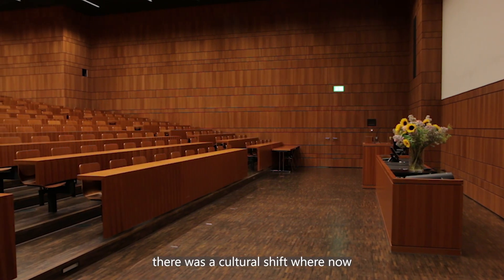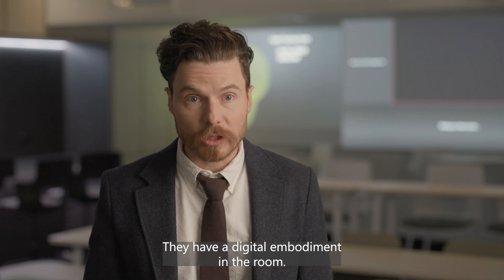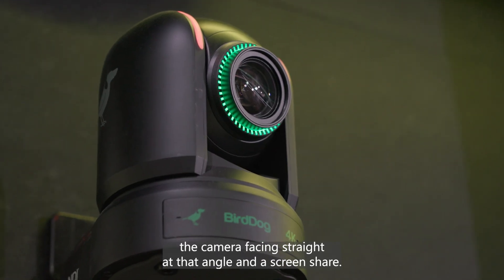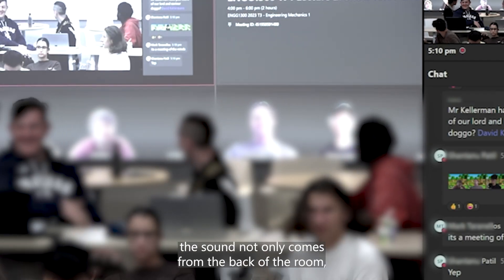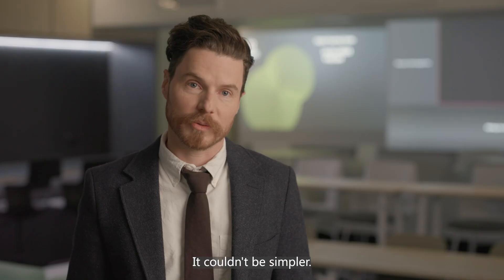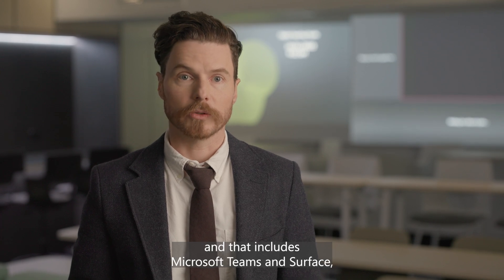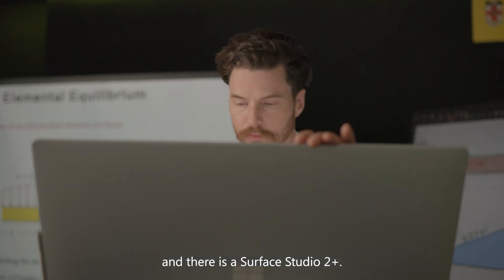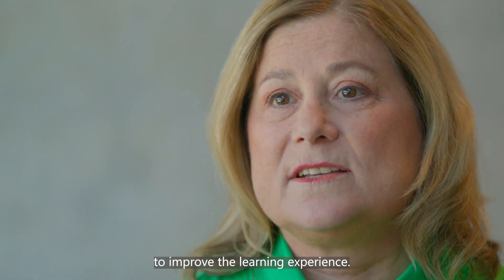Unveiling the world-class Digital Teaching Studio at UNSW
Discover the ultimate virtual lecture theatre at UNSW and learn how hardware and software has been expertly crafted to deliver world-class learning experiences.